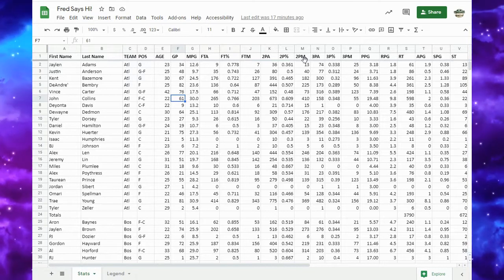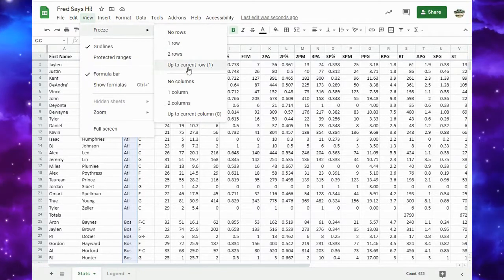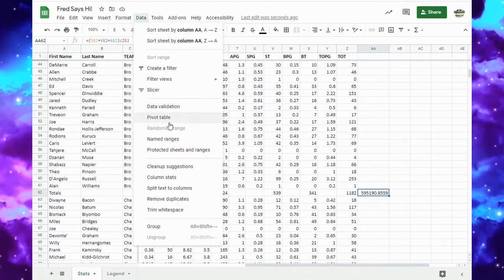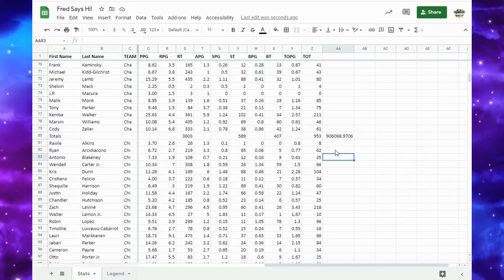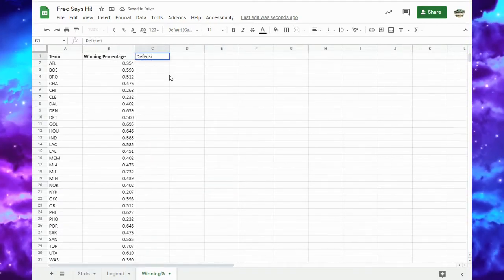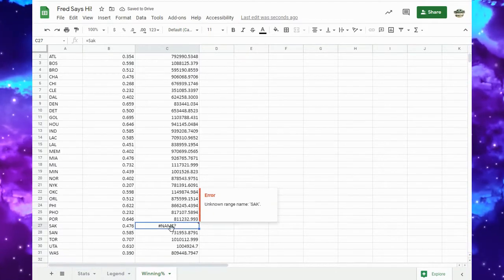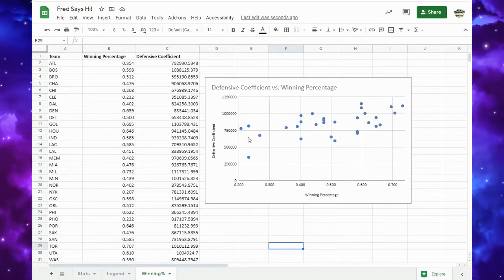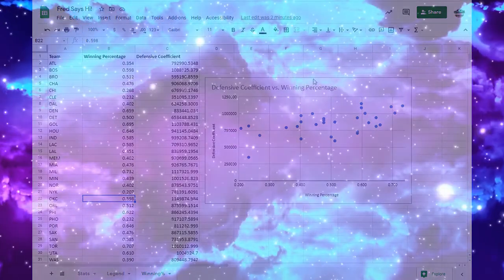Spreadsheets #7 - NBA Stats -Defense! - Part 2